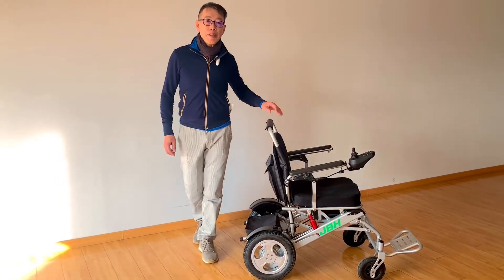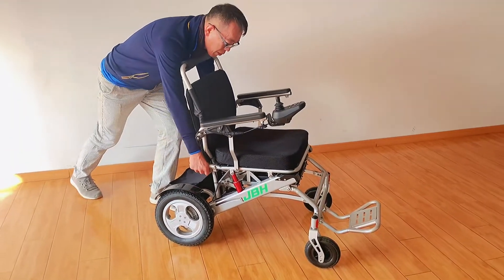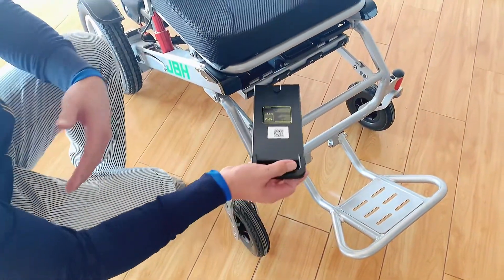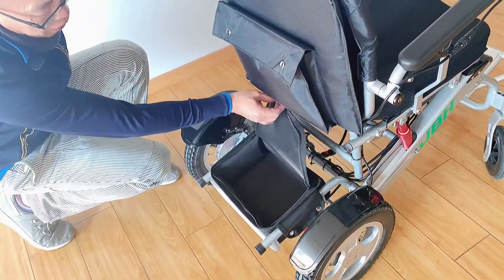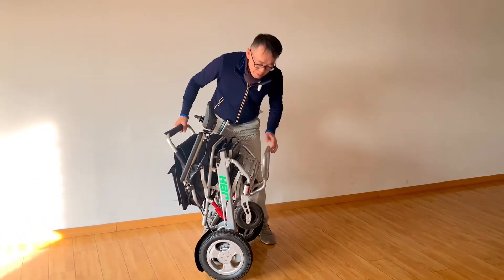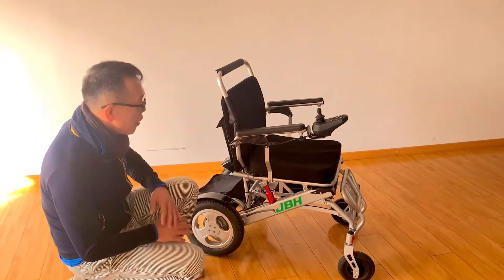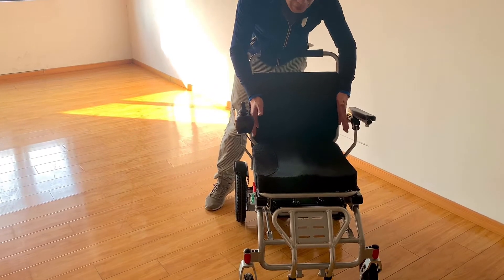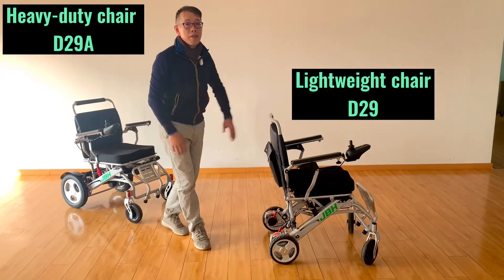NEW JBH D29A Foldable Electric Wheelchair JBH Wheelchair New Arrival